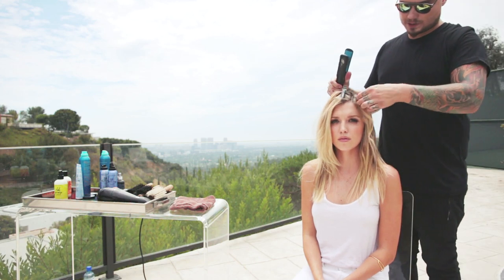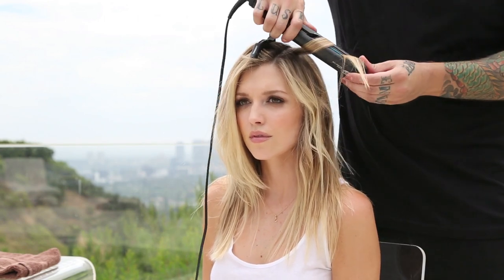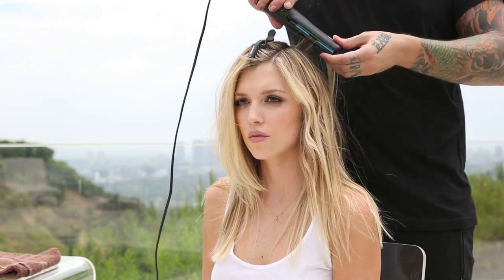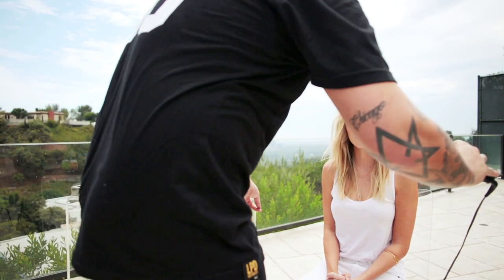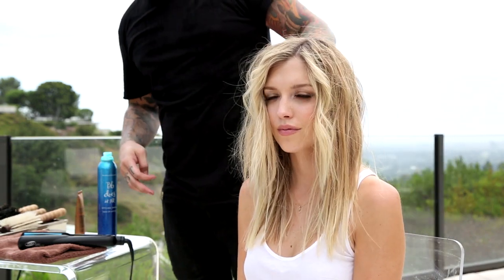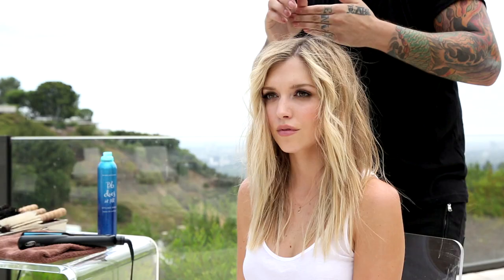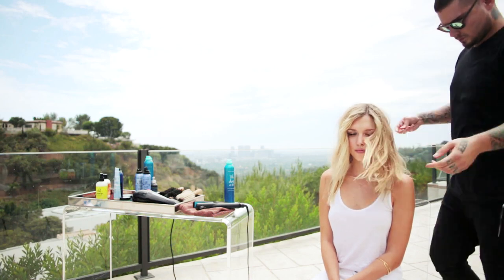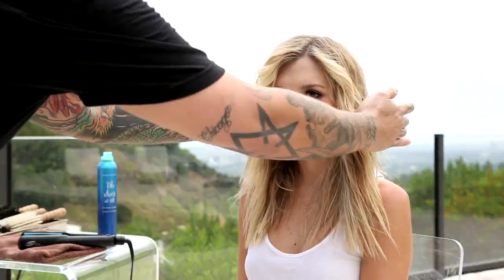THE NEW BEACH WAVE HAIR TUTORIAL | Caitlin Confidential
I am so excited to finally do a video with the only man who is allowed to touch my hair, celebrity hair stylist, Chase Kusero. I trust it to him for all my cut, color, and styling needs. Chase and I have worked together for 5 years and I have always loved what he has done. He is behind some of Hollywood's most coveted locks and this Fall, he has started a new venture in his career opening three salons in Los Angeles, New York, and Miami with his two partners and their new brand IGK Hair.

PRODUCTS:
Prep:

Filming/Editing: Ben Callahan